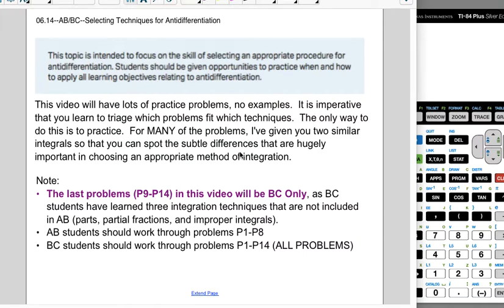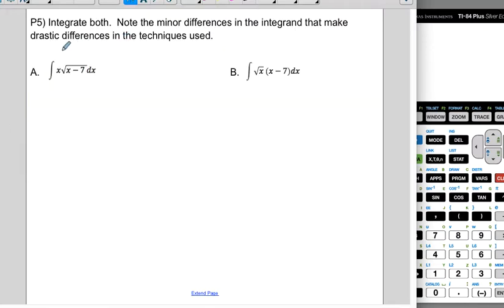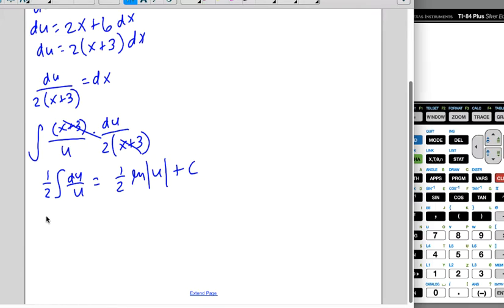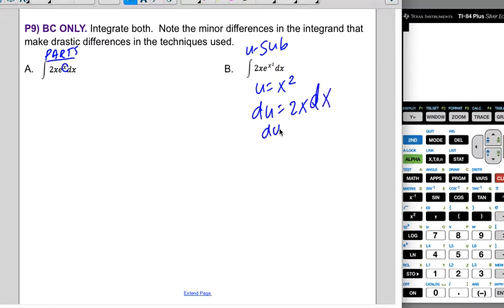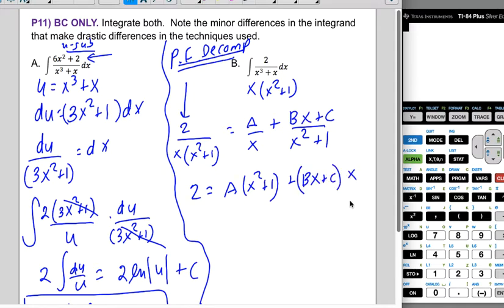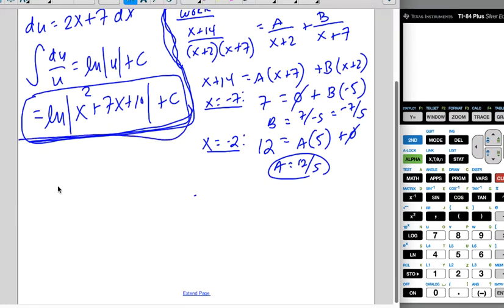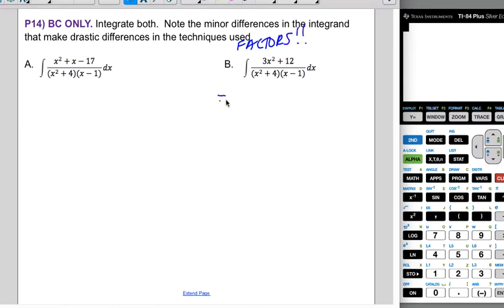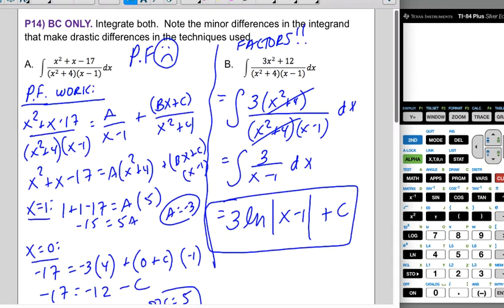6.14 BC Selecting Integration Techniques (lots of practice)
6.14 BC Selecting Integration Techniques (lots of practice)

P1-P8--AB Material (AB students only do P1-P8)--NOTE:  AB Video is about 14 minutes.

P9-P14--BC Material (BC students do ALL P1-P14)

Correction:   At 23:28, the denominator should factor to (x+2)(x+5) (NOT what I did, which is (x+2)(x+7).  Thanks for catching it, Hannah.  This means that when I plug in x = -2, I get that A = 4 (so that's the numerator over the x + 2 factor) and when I plug in x = -5, I get B = -3 (so that's the numerator over the x + 5 factor).  Thus my final answer should be a natural log with the following inside the absolute value (x+2)^4/(x+5)^3.